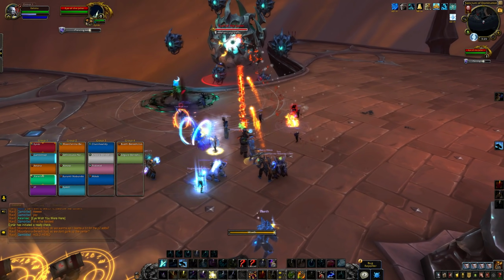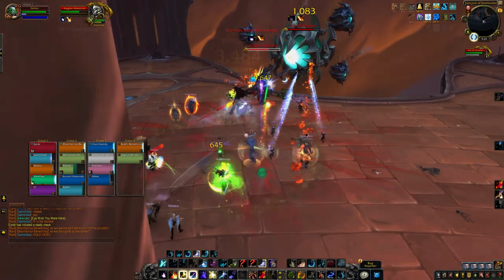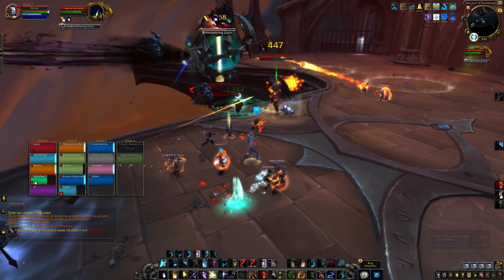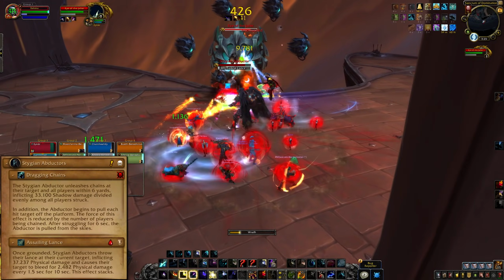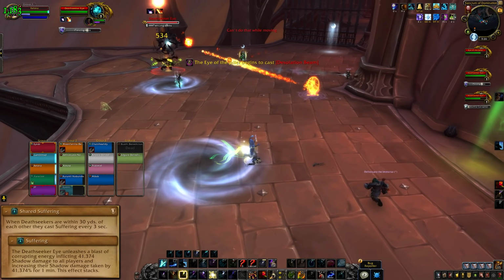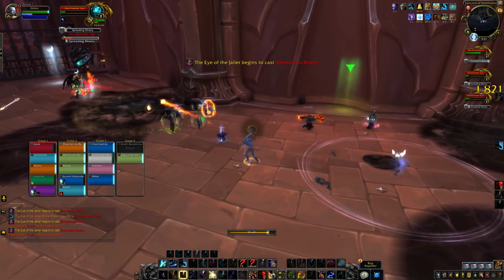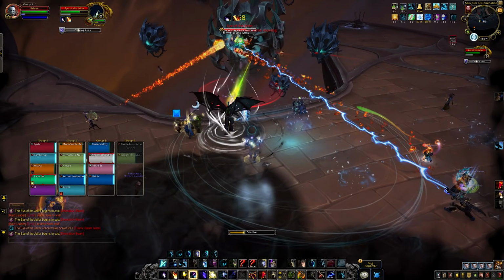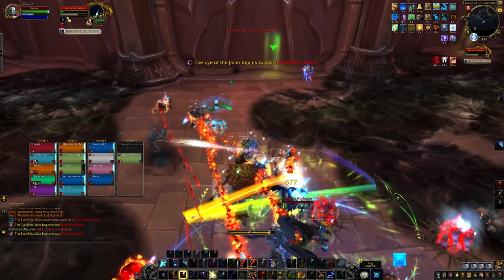EYE OF THE JAILER RAID GUIDE - Normal / Heroic Sanctum of Domination Boss Guide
The Eye Of The Jailer is the second boss in the Sanctum of Domination raid, here's how to kill it on normal & heroic raid guide.

Timestamps -
00:00 - Eye of the Jailer normal & heroic raid guide
00:12 - Eye bolt
00:18 - Death Link
00:27 - Fracture Soul
00:41 - Annihilating Glare
01:07 - Heroic mode
01:35 - Add phase
02:47 - Last phase